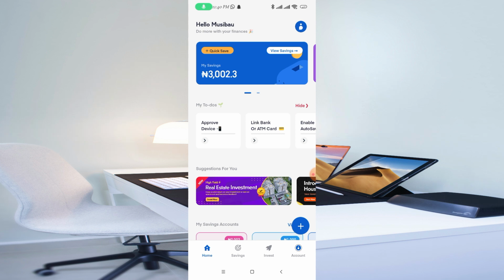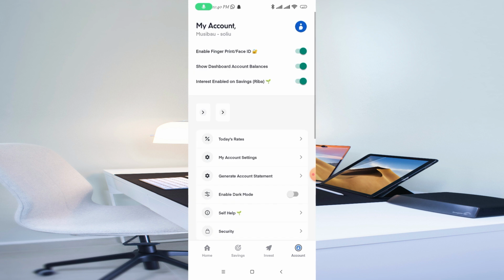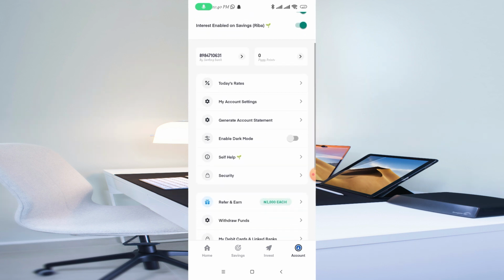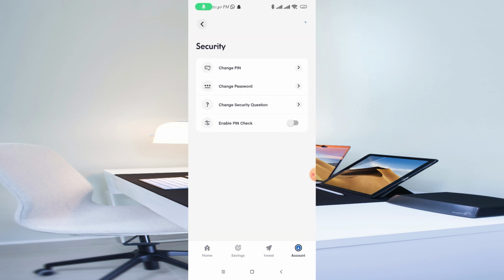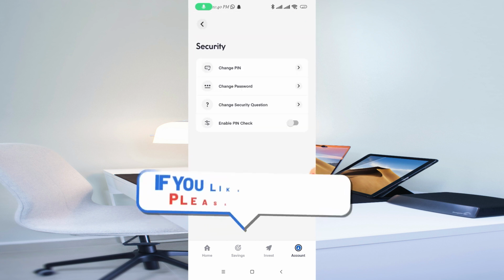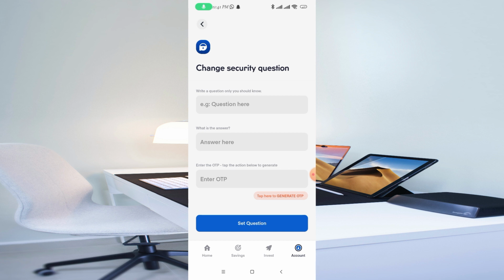HOW TO CHANGE SECURITY QUESTION ON PIGGYVEST APP